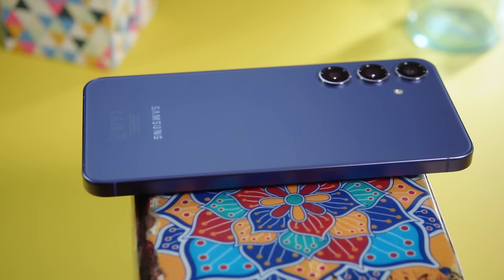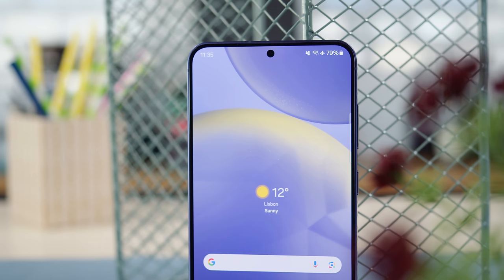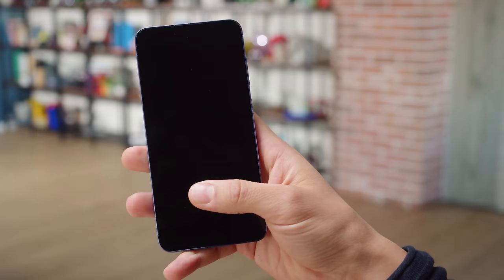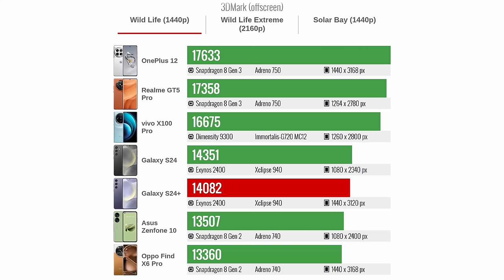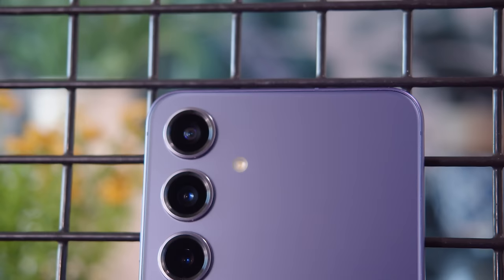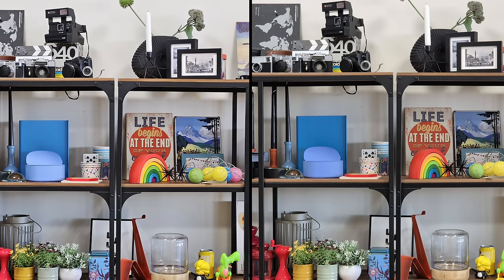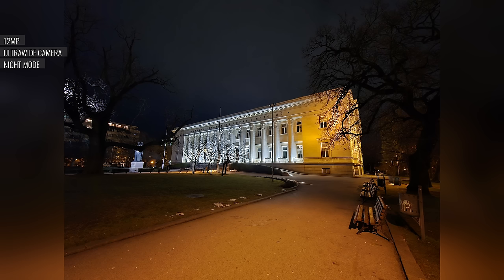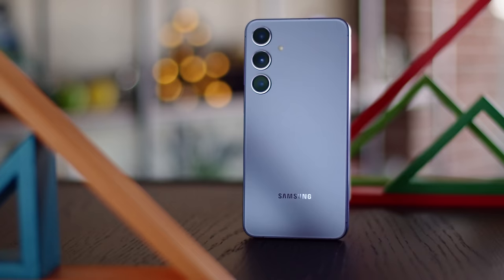Samsung Galaxy S24 Plus review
The Galaxy S24 Plus caters to those who want a bigger Galaxy S screen and don't want to overpay for Ultra features they will not use. The S24+ finally returns to its former glory with a Quad HD display. Check out our video review to learn ALL YOU NEED TO KNOW about the phone's top features, build and screen quality, battery life, performance, and camera image quality.

00:00 - Intro
00:33 - Design and build quality
01:18 - Display quality test
02:18 - Speaker quality test
02:45 - Under display fingerprint scanner & Storage options
02:58 - Android 14, One UI 6.1
03:18 - Chipset: Snapdragon 8 Gen 3 or Exynos 2400
04:09 - Thermal chart
04:20 - Battery life and charging speed test
04:55 - Main cameras
05:16 - Main camera: photo quality
06:18 - Telephoto camera: photo  quality
06:54 - Ultrawide camera: photo quality
07:25 - Selfies
07:39 - Video quality, rear cameras
08:27 - Conclusion